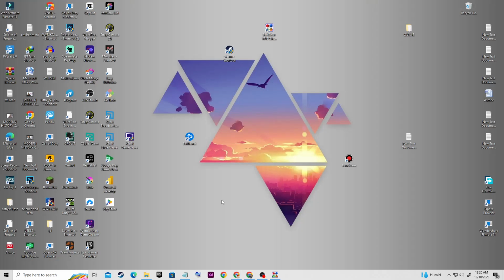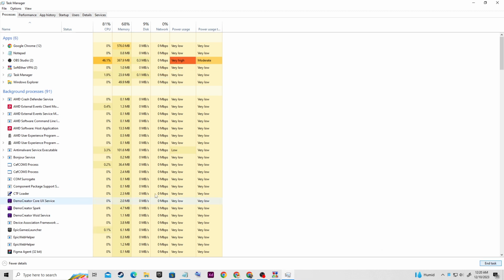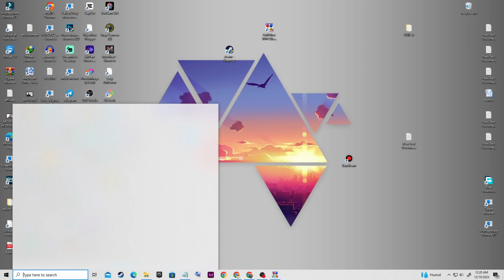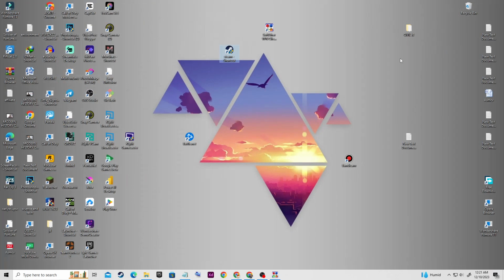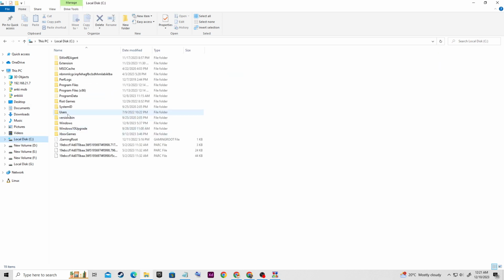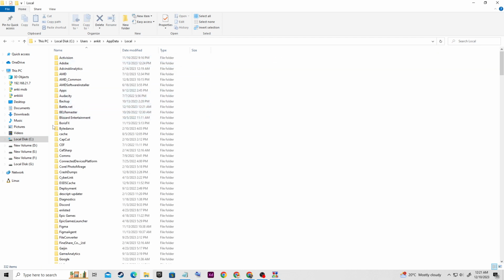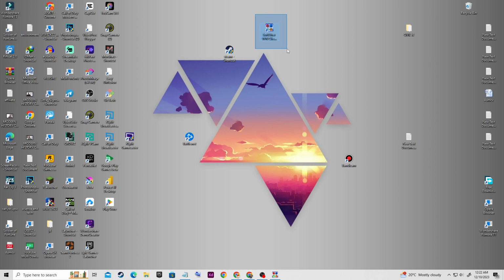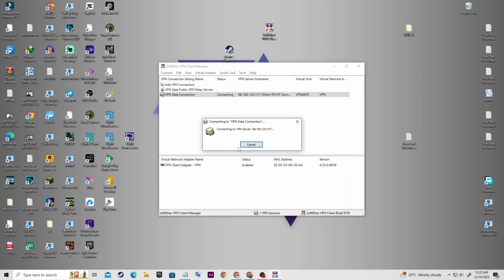How to fix DEV Error #12744 in modern warfare 3 || DEV Error #12744 mw3 || by borntoplaygames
borntoplaygames How to fix DEV Error #12744 in modern warfare 3. call of duty mw3 dev error 12744

📢📢📢 NOTE: Want to Learn All present & Future AI Tools, Then JOIN THIS

.MY BEST COMPONENTS, I RECOMMEND YOU TO BUY.

MOBILE (Redmi Y2)

GRAPHICS CARD (AMD RX 570)

Processor (intel i3 9th gen)

MOTHER BOARD